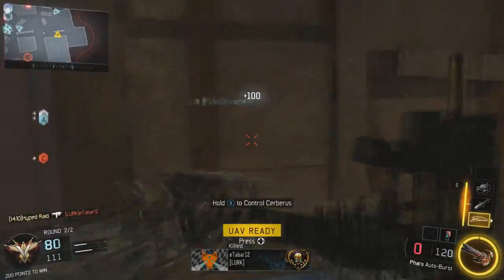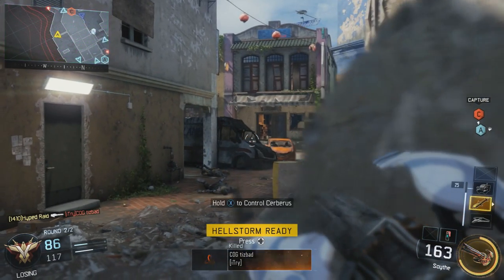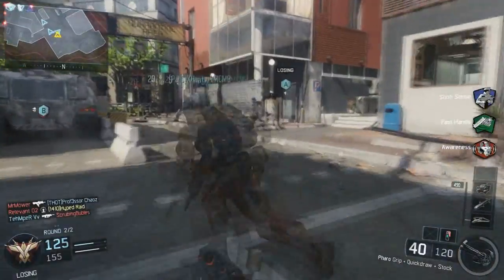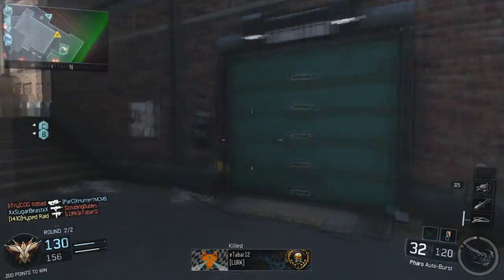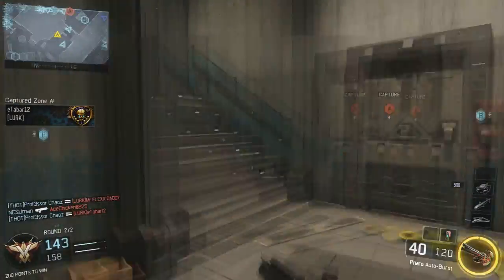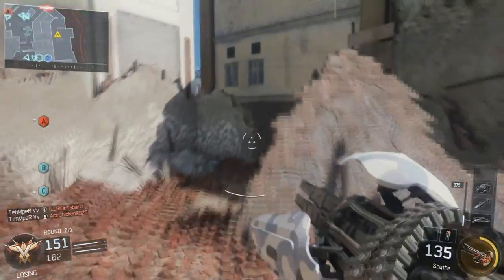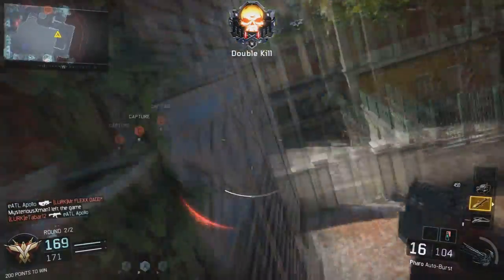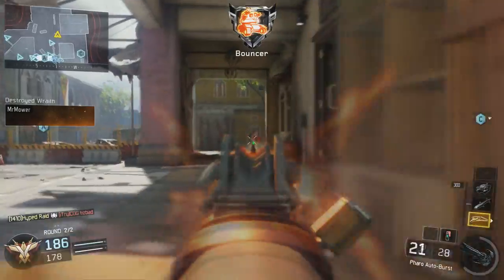Call of Duty Black Ops 1&2 on Next Generation: Backwards Compatibility is GREAT